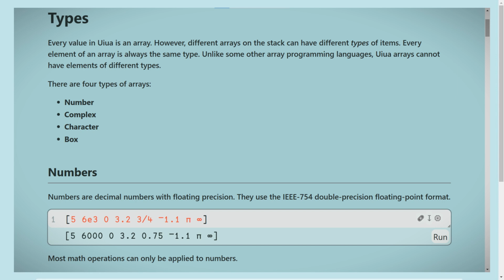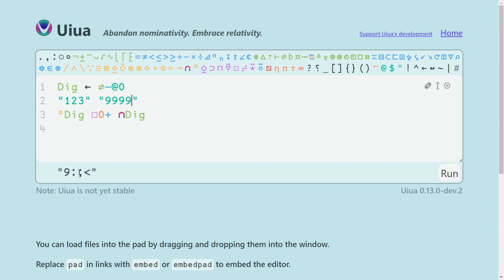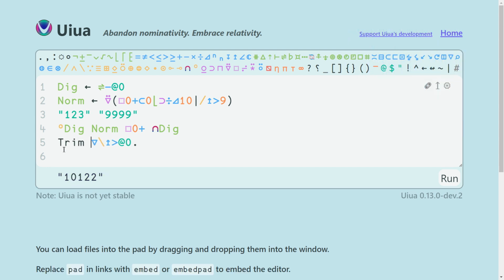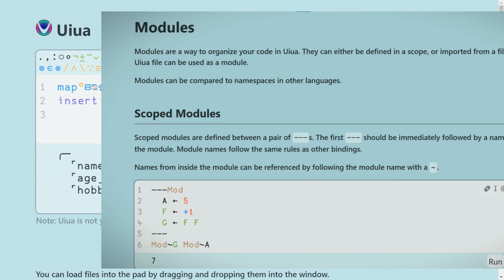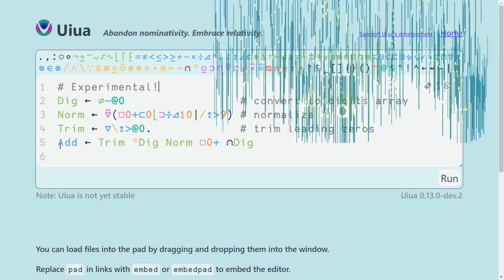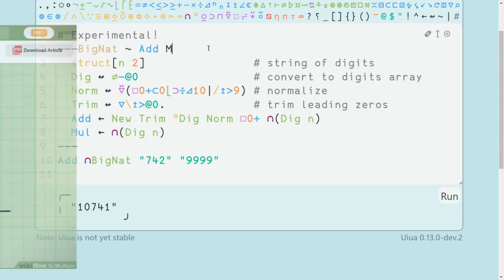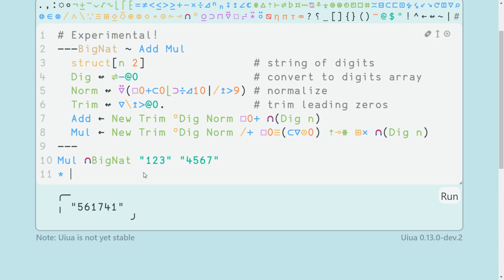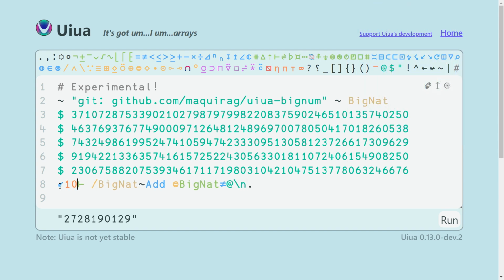Big Numbers Library - OOP Experiment in Uiua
Uiua is a stack-based array language, but can we write Uiua code in OOP style? Check out how to represent objects, and learn some experimental features while building a custom library for Big Natural Numbers.
Join the tacit club, and code in a stack-based array programming language!

0:00 Big Numbers Library - OOP Experiment
1:43 The Problem with Big Numbers
3:21 Decimal Representation
4:57 Addition
9:17 Objects in Uiua
15:38 Big Number Library
16:45 Pimping up the Lib
18:40 Implementing Multiplication
23:29 Sharing is Caring
24:45 Back to Project Euler
26:04 Summary